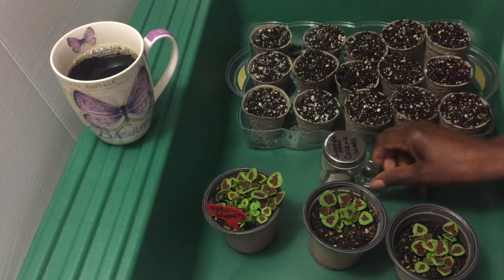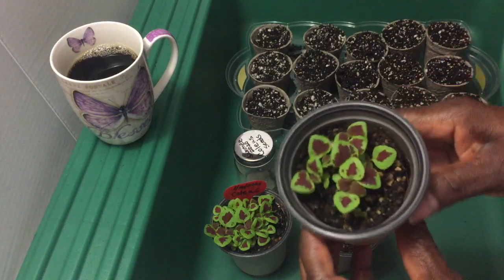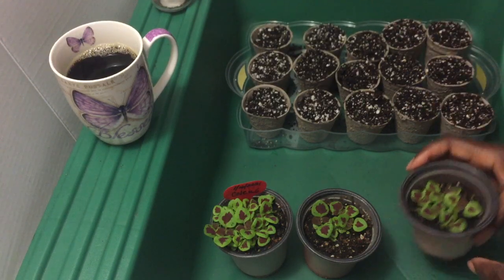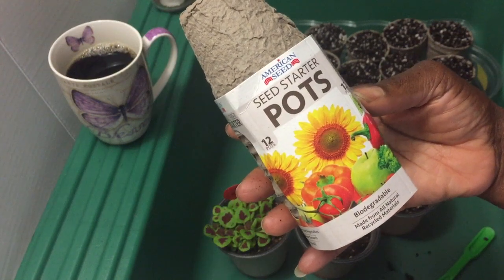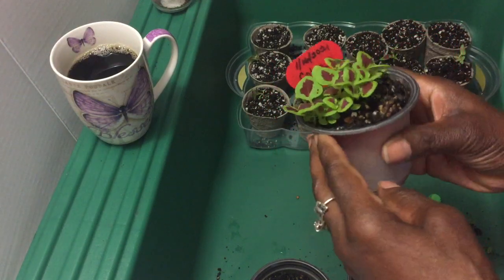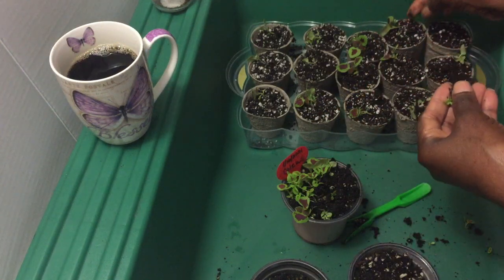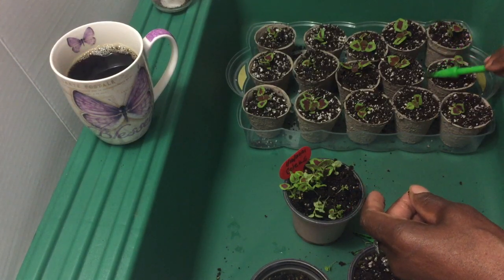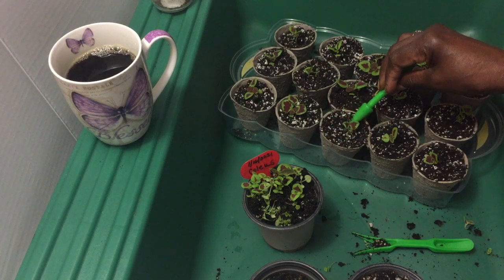Transplanting my coleus seedlings